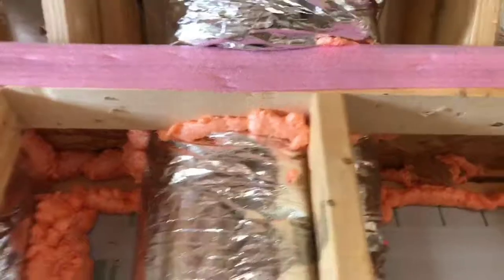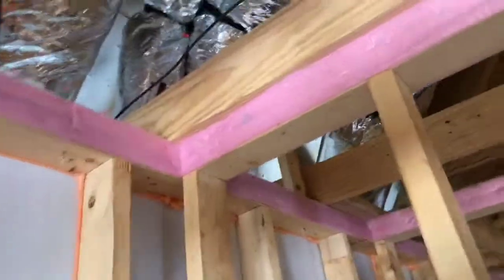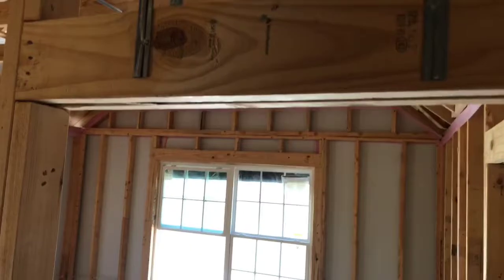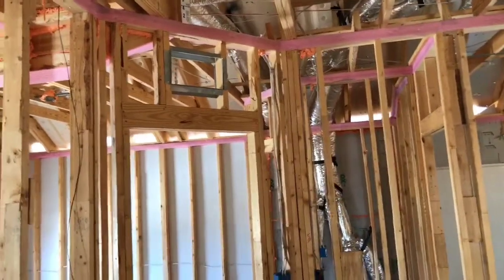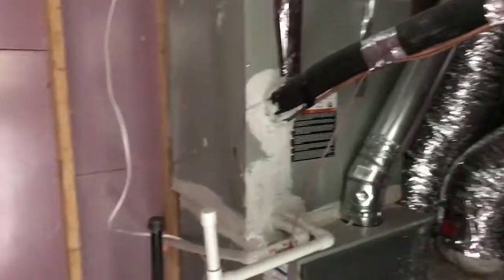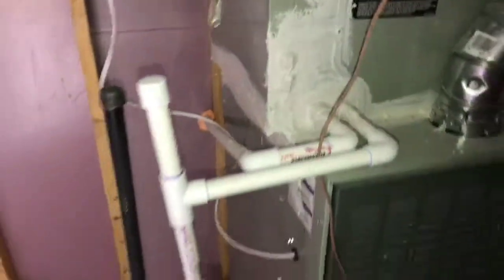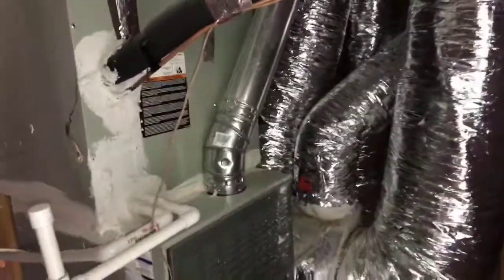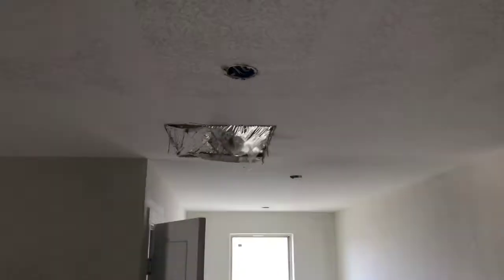New Home Buyer Beware...Check that HVAC System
In this video we look at 2 home under construction that have the HVAC systems roughed in. These are home in the $350K plus range in nice neighborhoods from reputable builders.